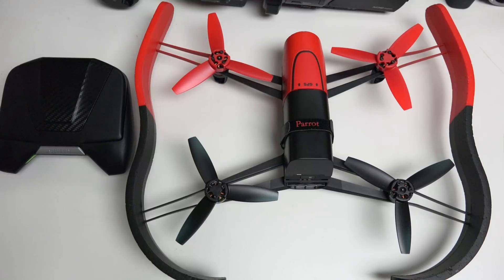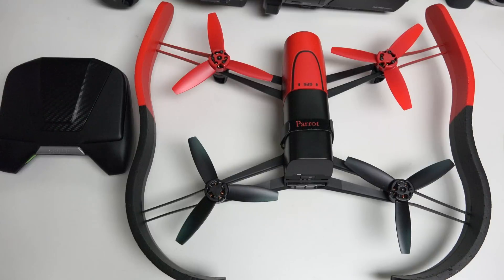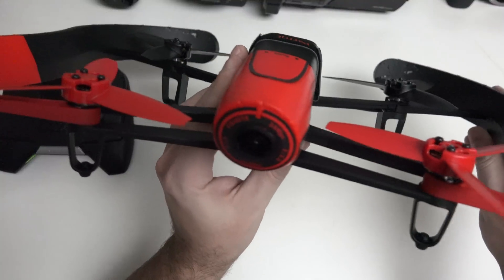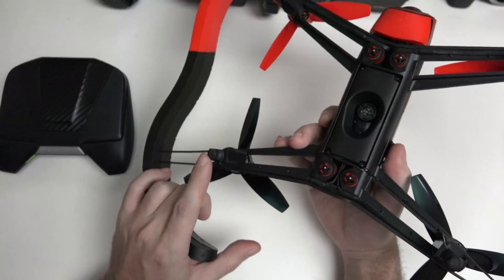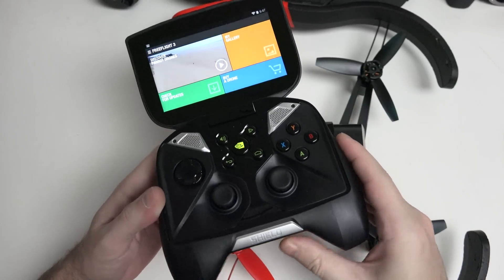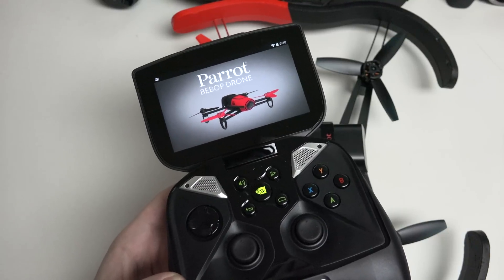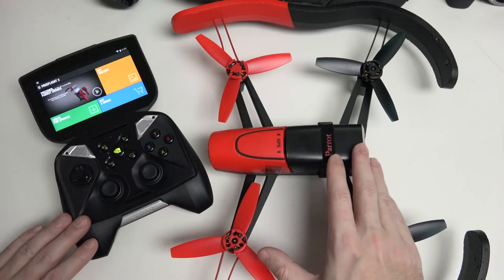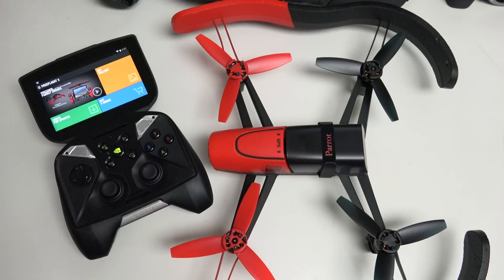Parrot BeBop Drone 3.0 Update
Here is an update on my experience with the Parrot Bebop Drone. In this video I also discuss using the Nvidia Shield Portable as a controller for the BeBop. Enjoy!
-TDD